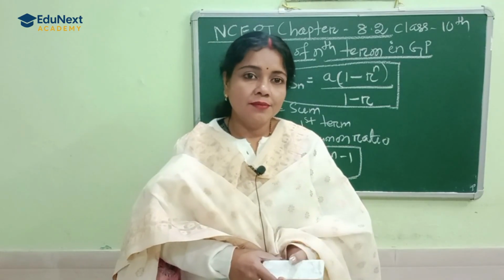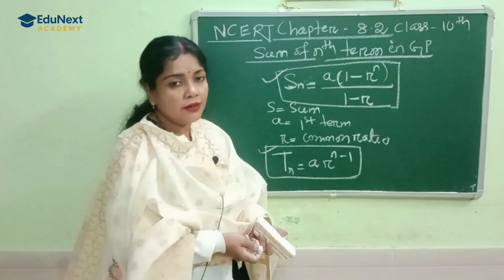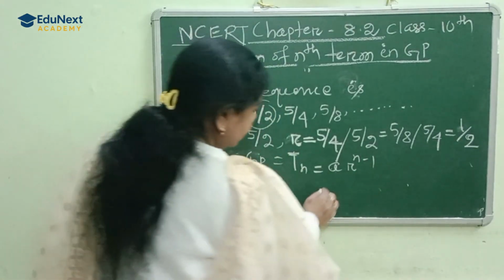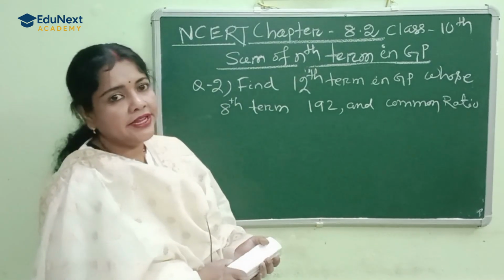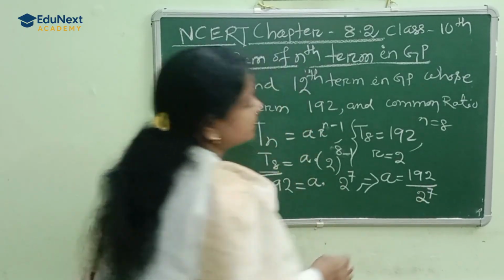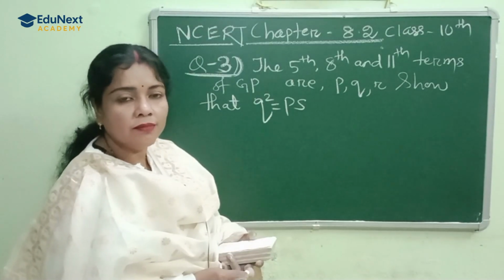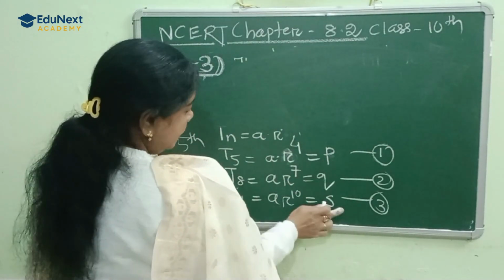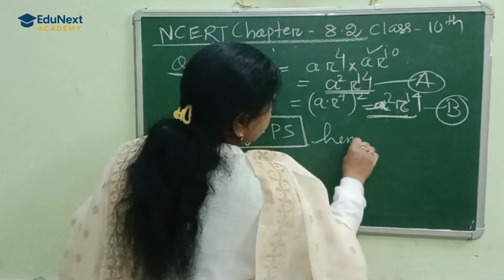Geometric Progression Class 10 | GP Tricks, Formula & Board Questions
In this video, we cover Geometric Progression (GP) Class 10 Maths in a simple and exam-oriented way.
You will learn GP definition, formula, nth term, common ratio, sum of GP, and important board-level questions with easy tricks.

This one-shot video is perfect for Class 10 Board Exams, revision, and last-minute preparation.

👉 Watch till the end for exam tricks & frequently asked questions.

📘 Topics Covered:

What is Geometric Progression?

GP Formula (a, r, Tn)

nth Term of GP

Important Examples & Questions

Geometric Progression class 10,
geometric progression formula,
gp maths class 10,
nth term of gp class 10,
class 10 maths gp chapter,
gp one shot class 10,
geometric progression questions class 10,
cbse class 10 gp,
gp tricks class 10